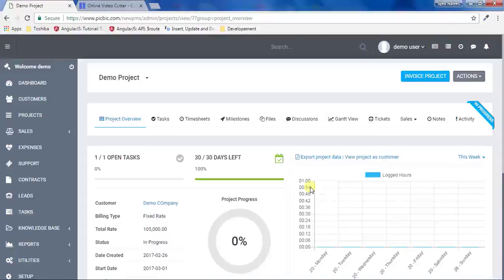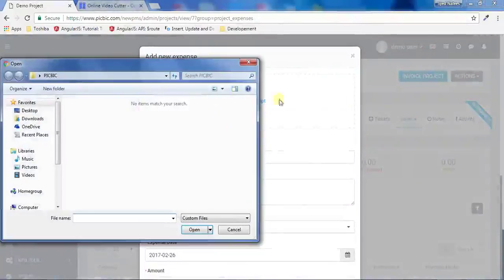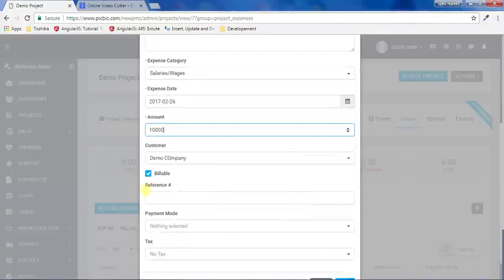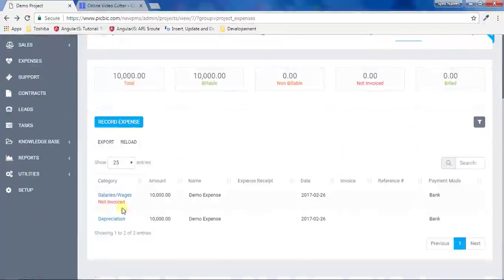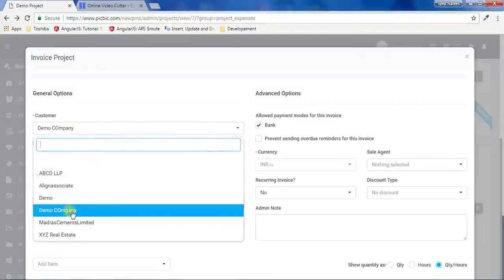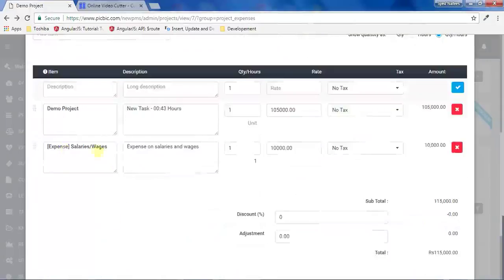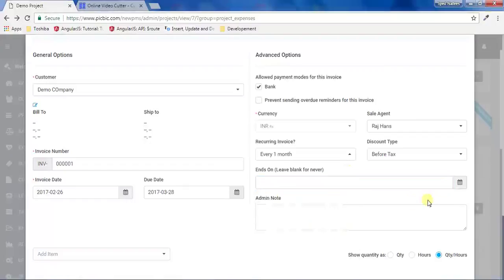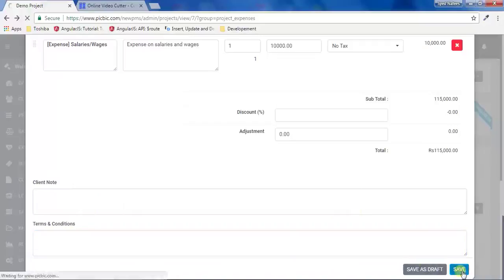B9 Expense Statement And Invoicing